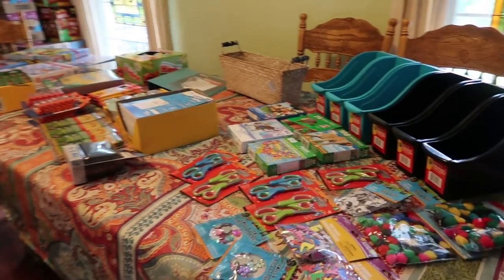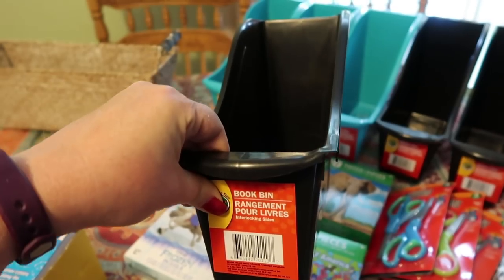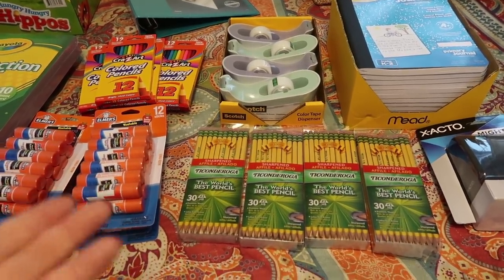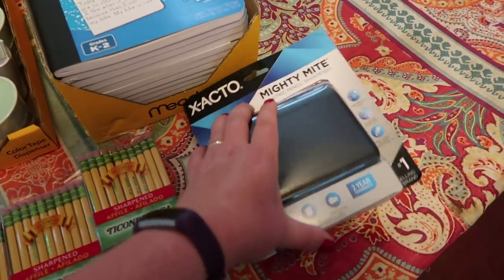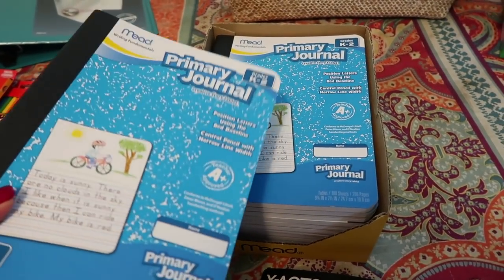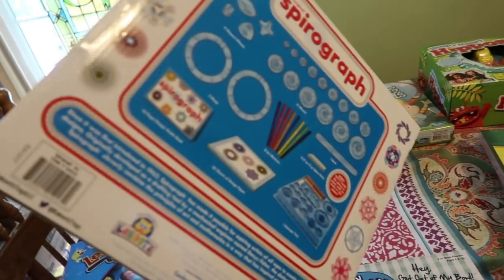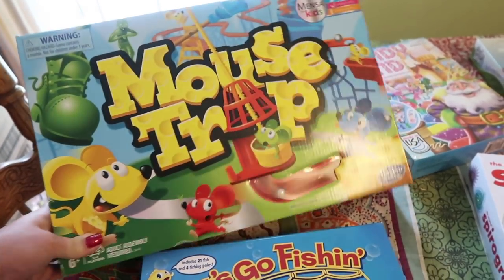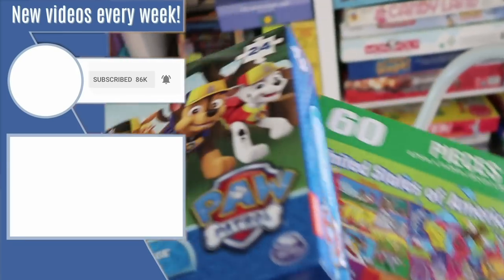FUN Homeschool Supplies Haul | Dollar Tree, Target, Walmart | Back to School Shopping 2018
Today I have a Fun & HUGE homeschool supplies haul for you with lots of homeschooling goodies from Dollar Tree, Target, and Walmart! This is my first grab up of fresh supplies for homeschooling for our 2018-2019 homeschool year. However, many of these are consumable school supplies. Believe me, this house full of creative kids use up homeschool craft and art supplies quickly! That's okay though, I plan to do several additional homeschool hauls as back to school prices continue to reflect deeper discounts as summer marches on.

You'll also see I purchased several updated games for our homeschool game shelves. We even added a new one to our collection. Be sure to let me know some of your family's favorite homeschool games, too!

Jamerrill Stewart
4 Weems Lane #220

30 Qt Mixing Bowl
8 Quart Instant Pot
14 Quart Electric Pressure Cooker
7 Quart Slow Cooker